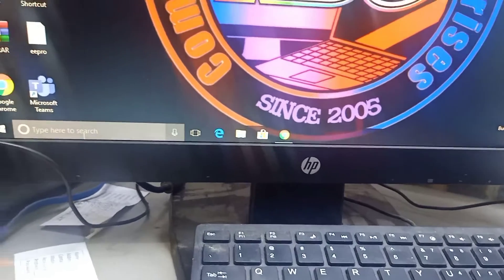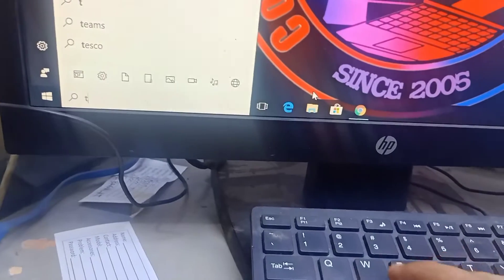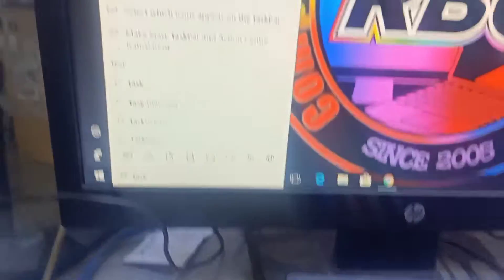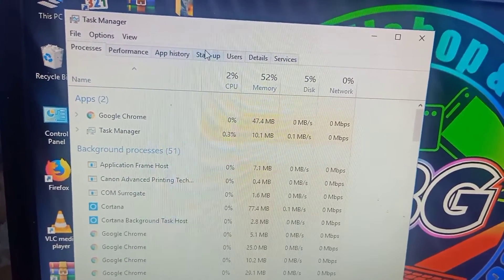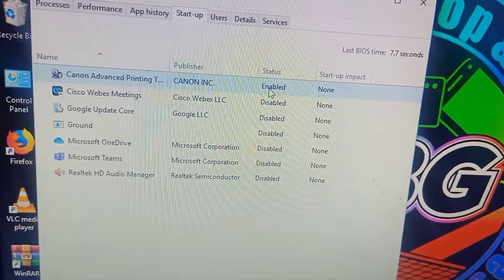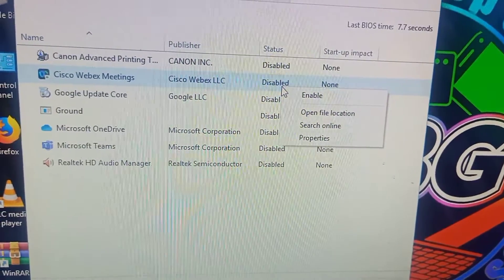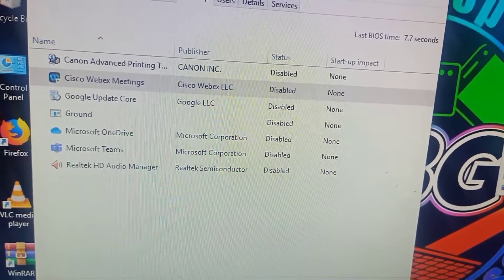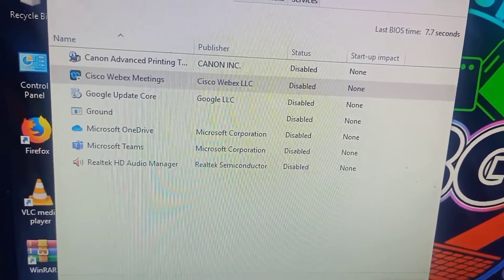blog #1 pc tutorial:how to make your computer faster in opening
tutorials on computer